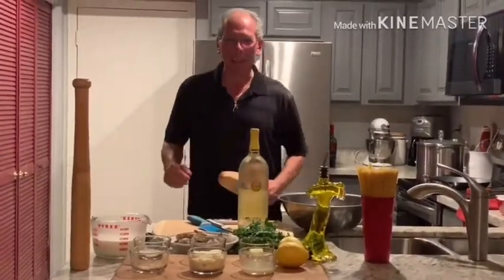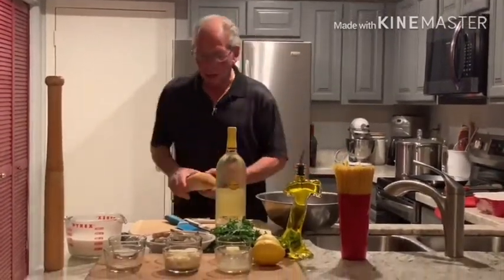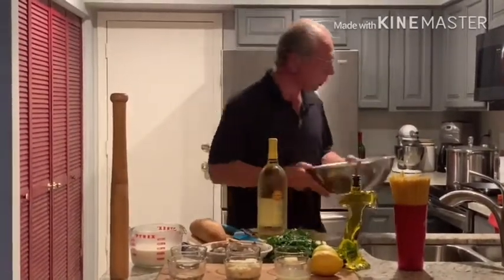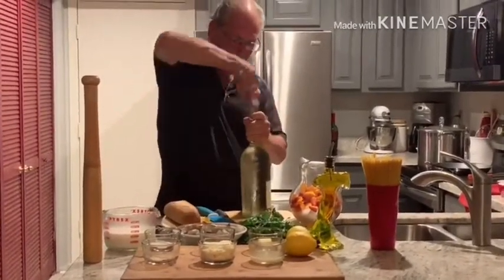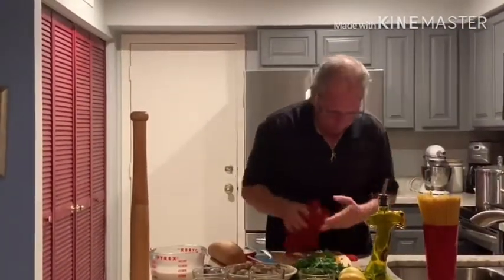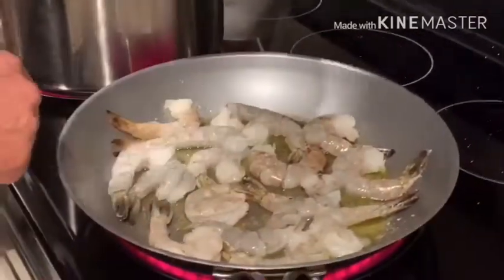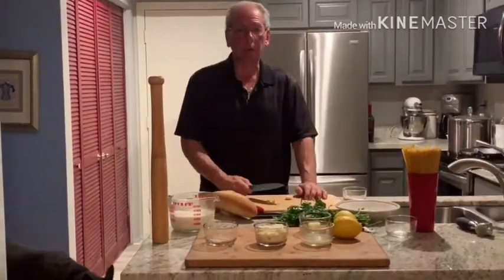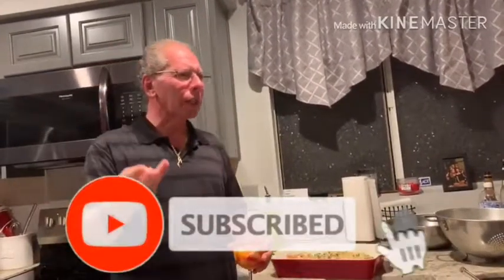Shrimp Linguine Lemon Cream Sauce! Quick and easy recipe. Bonus Recipe- White Sangria!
SHRIMP LINGUINE/LEMON SAUCE
1.5lb. large shrimp, cleaned and de veined
1oz. olive oil
1tsp. garlic, sliced thick
4oz. butter
1/2tbsp. white pepper
2 cups heavy cream
1 cup Romano cheese
2 tbsp. fresh lemon juice
1 cup Italian parsley, chopped1.25lb. pasta
WHITE SANGRIA
3lb. assorted seasonal fruit, chopped
5 cups dry white wine
1/2 cup apricot brandy
2 cups club soda
1 cup orange juice